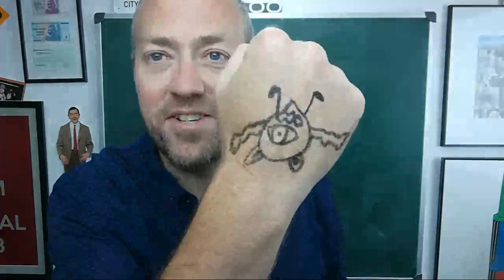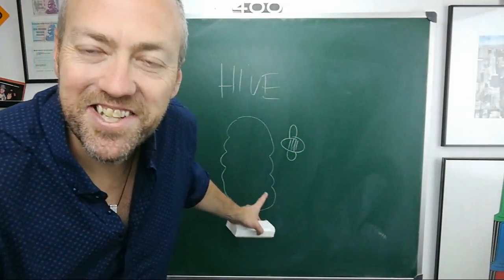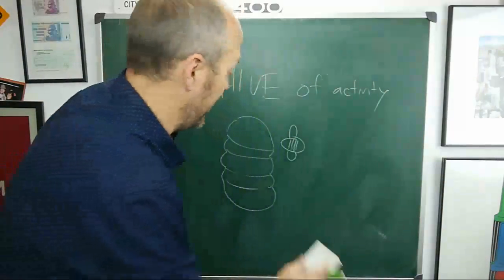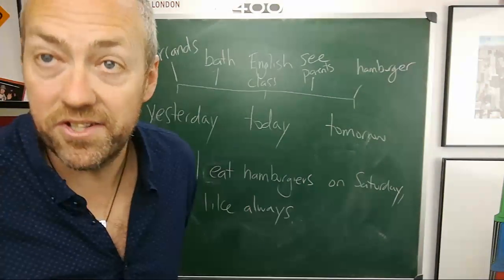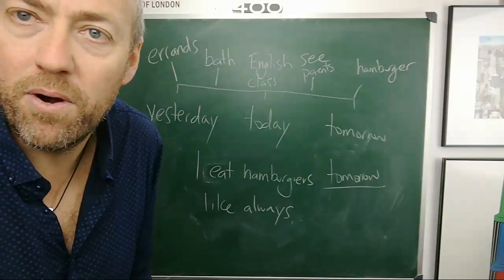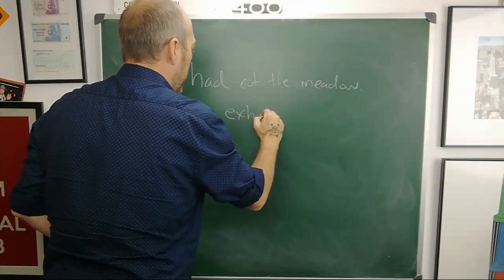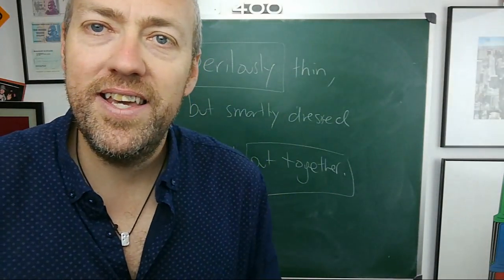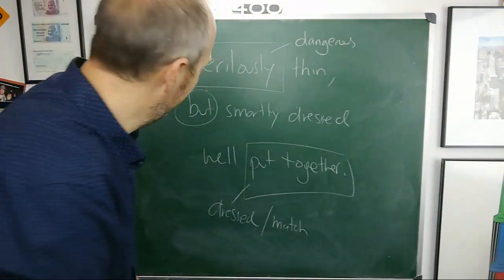Live English class | July 25, 2017 | Canguro English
For one hour I will be answering your questions! Ask me anything about grammar, pronunciation, vocabulary, culture and more. This is your opportunity to have a completely free English lesson! See you in class!